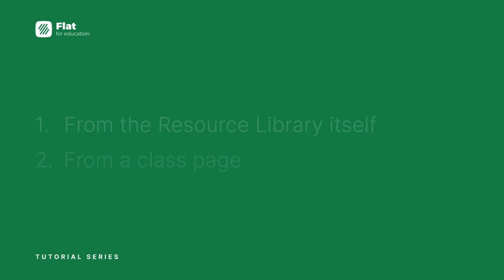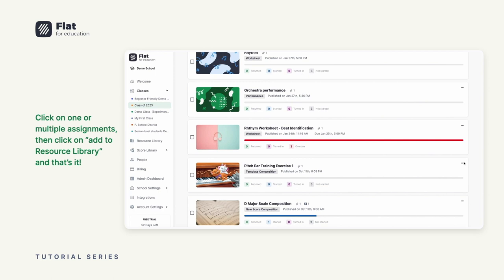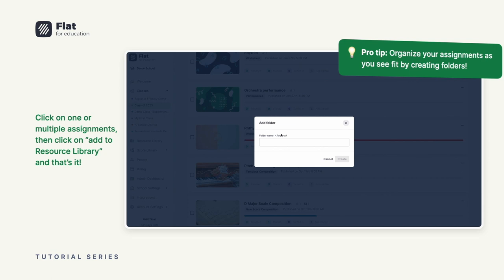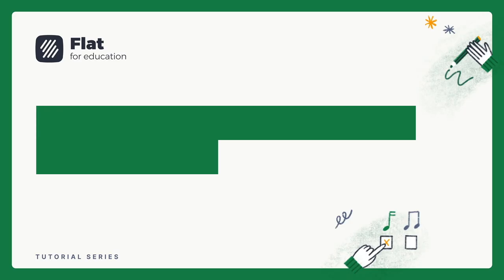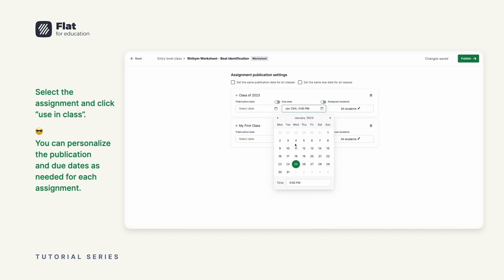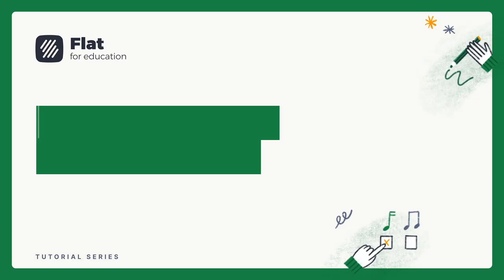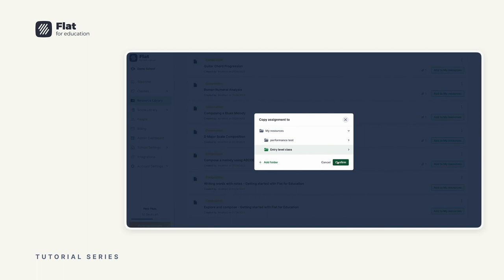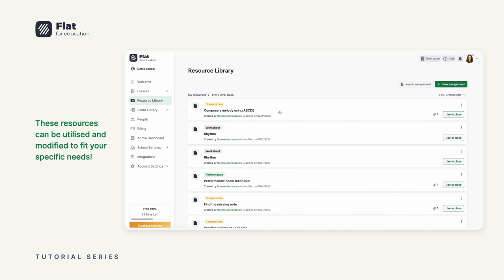Resource Library Video Guide Flat for Education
Learn how to use the Resource Library in Flat for Education in just a few steps!

The Resource Library is the database for all of your assignments.
Create, edit, and schedule assignments for your classes directly from here! In this video, you will learn how to import, create and assign assignments to be used in your classes with your students!

📍Check out our blog for amazing content, music theory tips, tricks on how to make the most out of our product and more 👉🏽